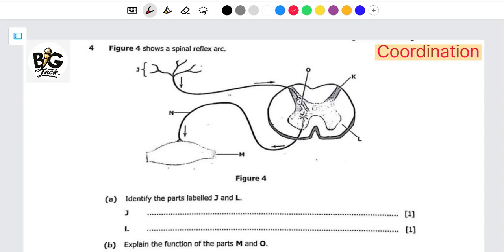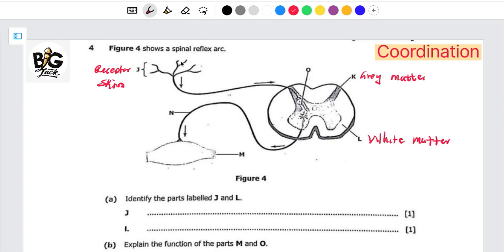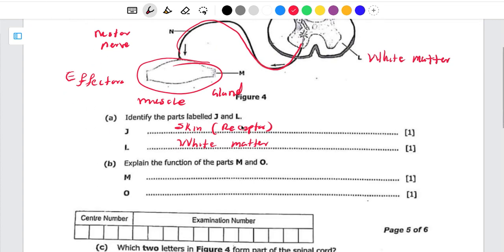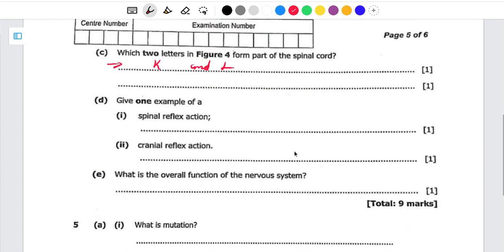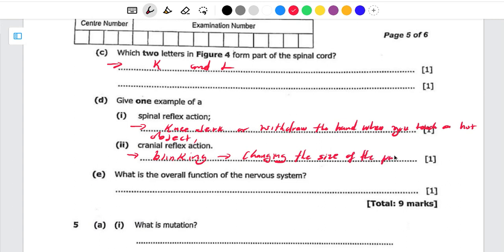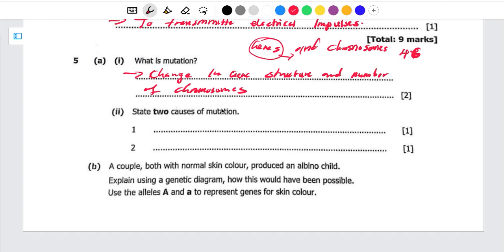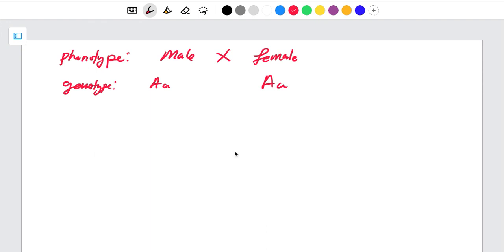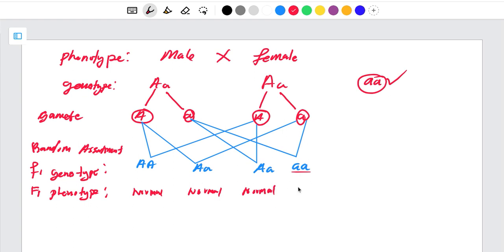Biology P2 GCE 2024 Q4 and Q5 and Answers